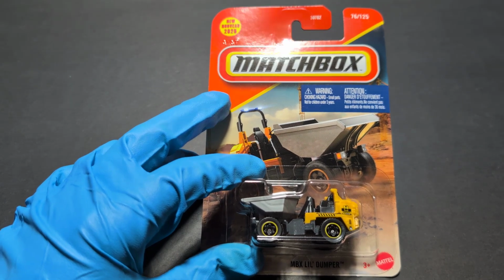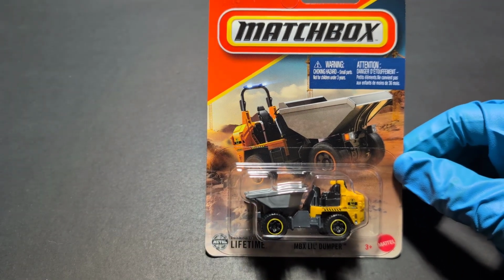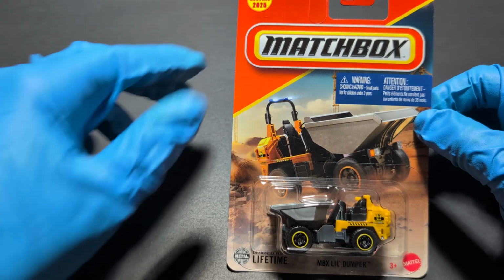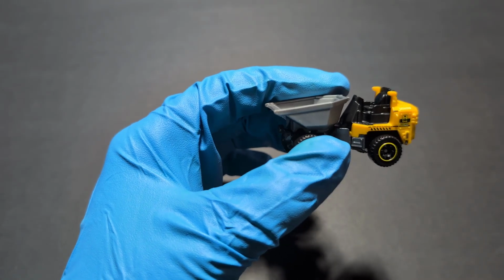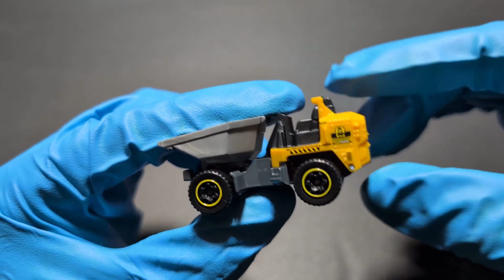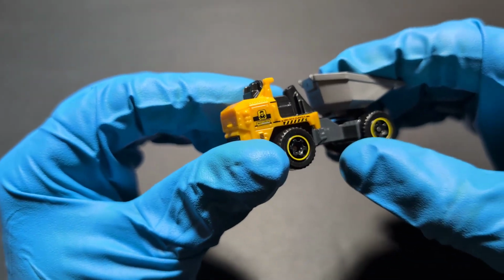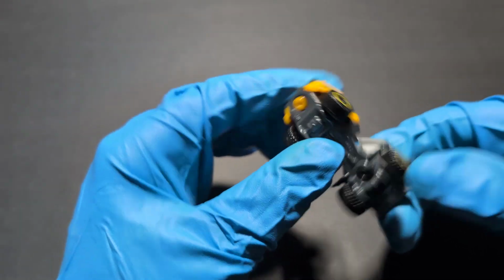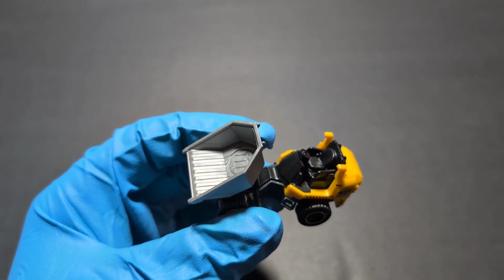Matchbox Lil Dumper - New for 2025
A short video review of Lil Dumper from matchbox. This casting has got some nice details which I have tried to show in the video.